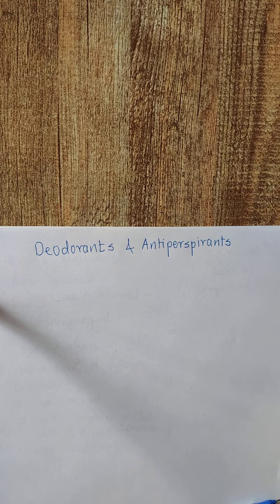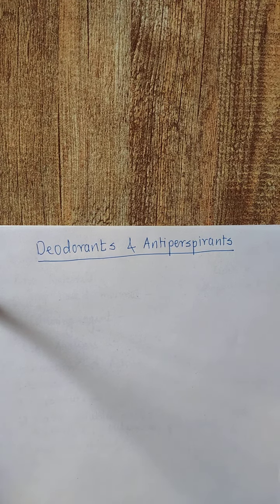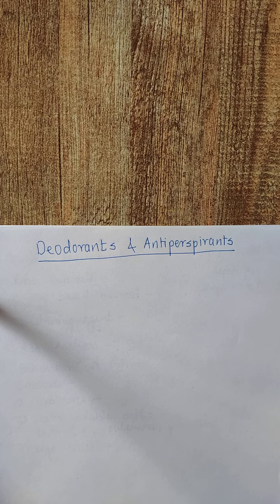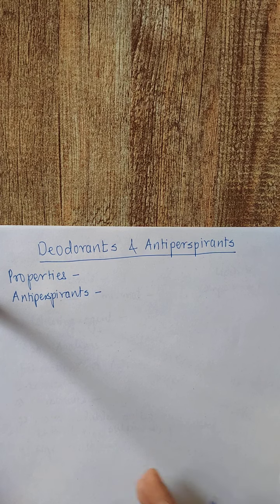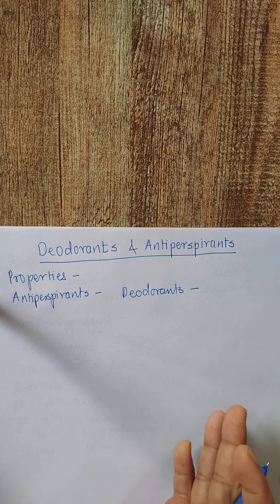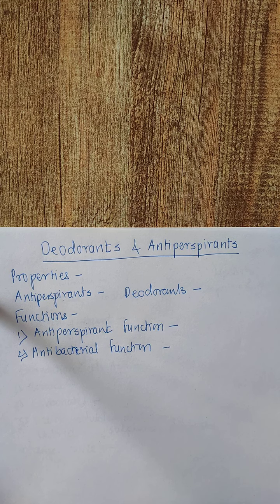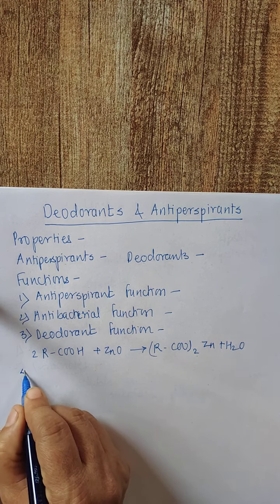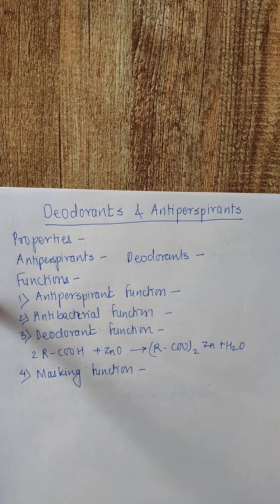Food and Cosmetic Analysis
Antiperspirants and Deodorants, Properties and Functions